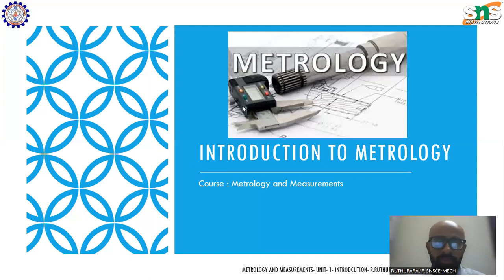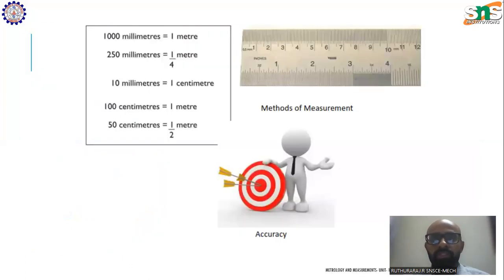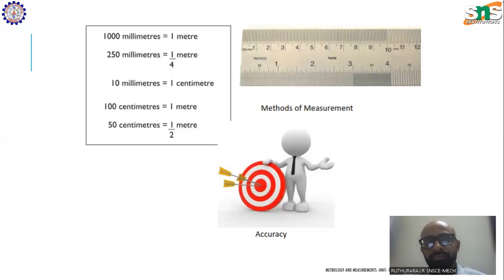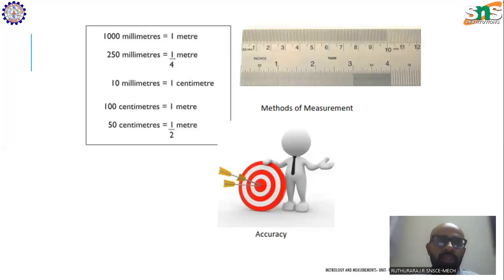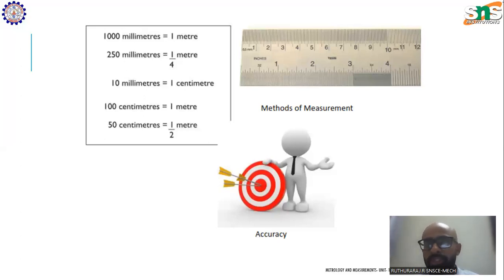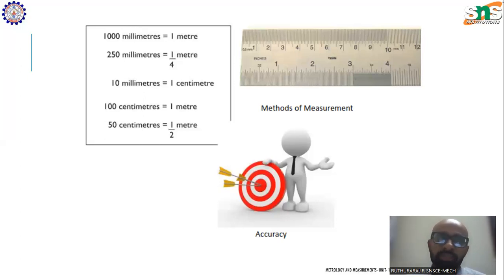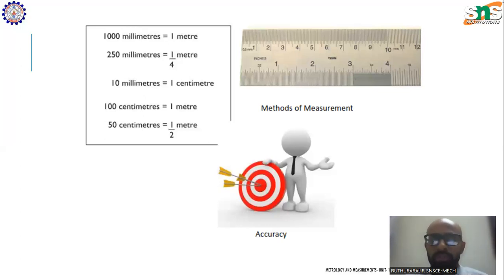Lecture Series on Metrology and Measurements- Lecture 3 | R.Ruthuraraj | SNS Institutions